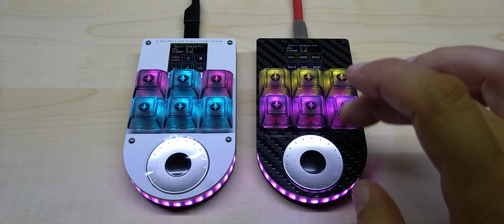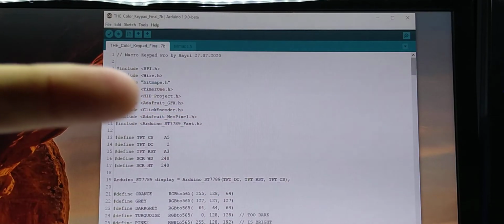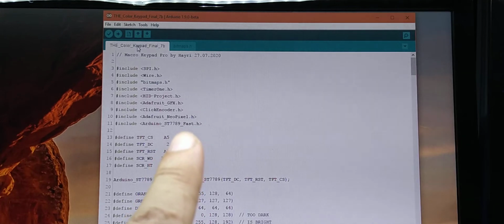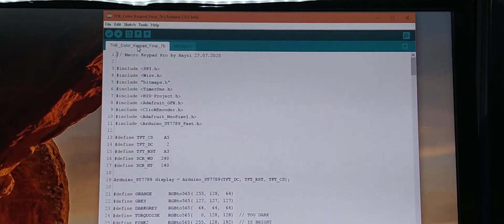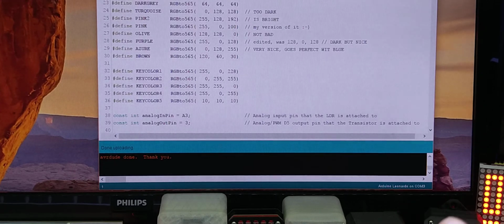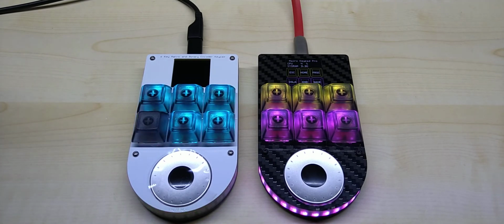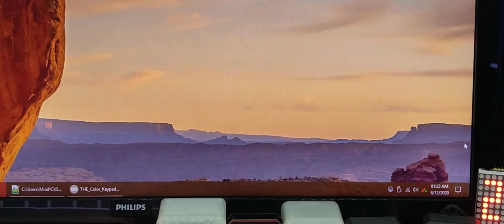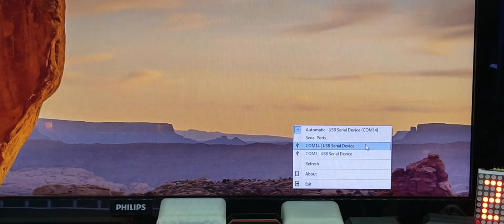How to upload code to my Macro Keypad Pro using the Arduino IDE, available now in my Tindie store.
4 Stroke RC Engine Toyan Four Stroke Methanol Model RC Car Boat Airplane FS-S100(W)

1.5KW 220V Single To 3 Phase VFD Variable Frequency Inverter